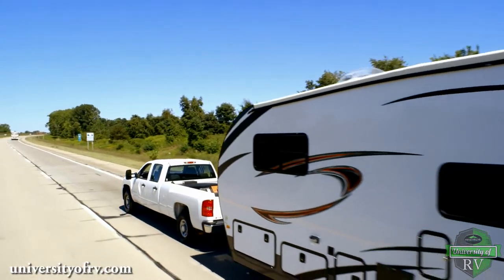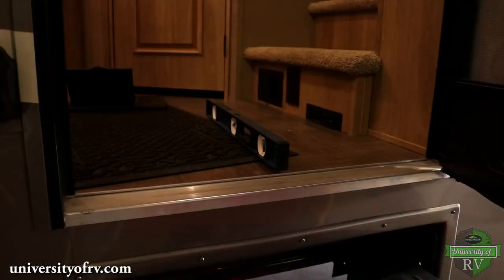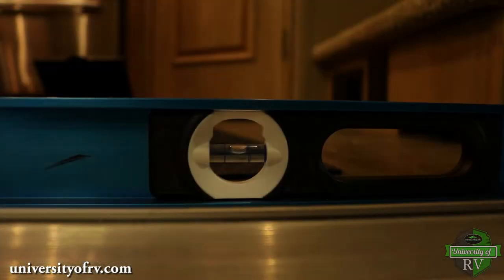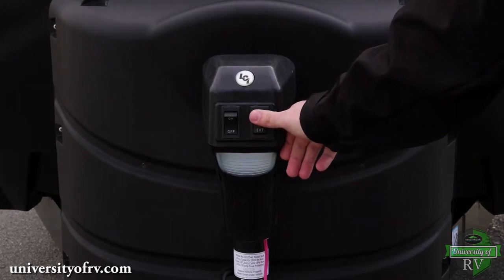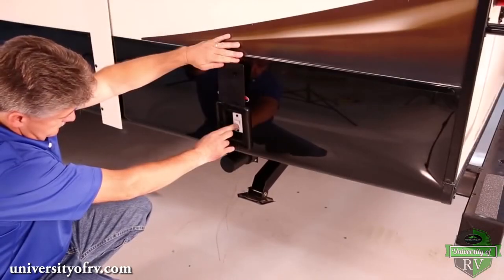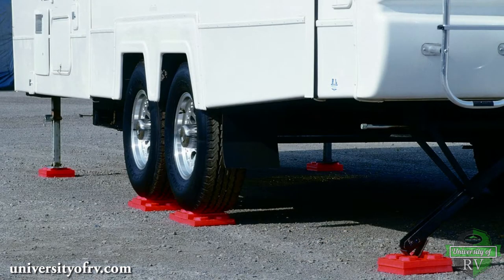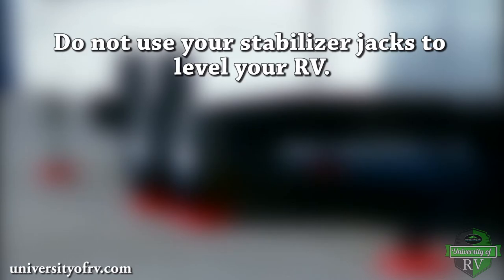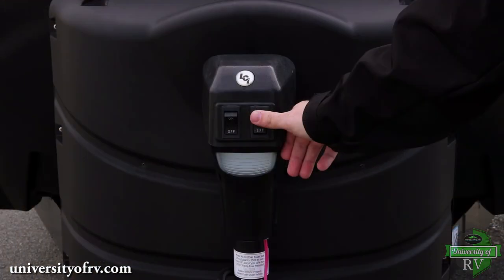Leveling A Travel Trailer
This video will show you how to level a travel trailer.